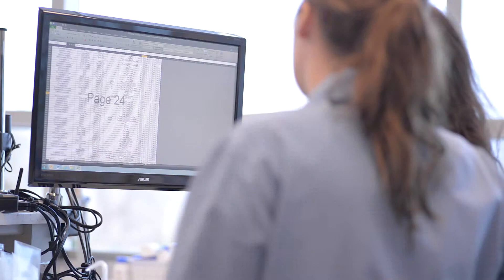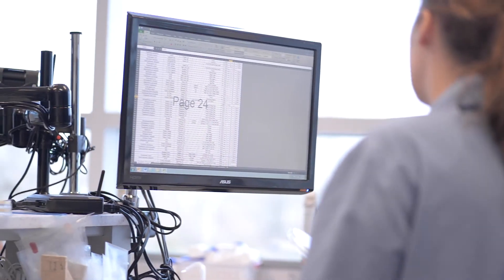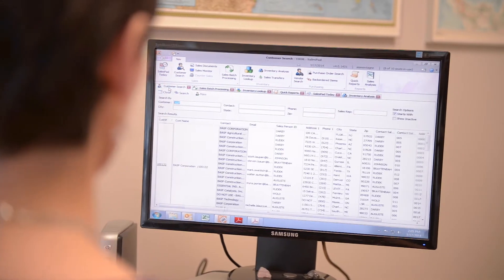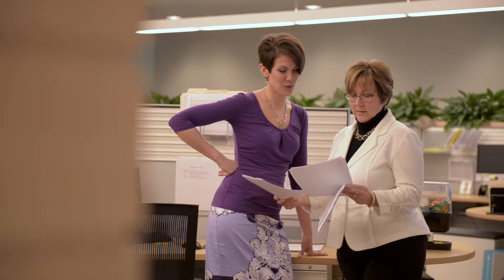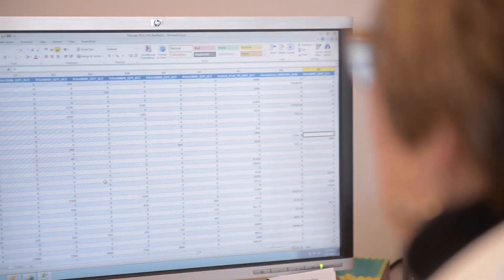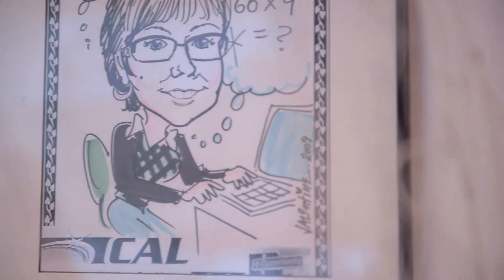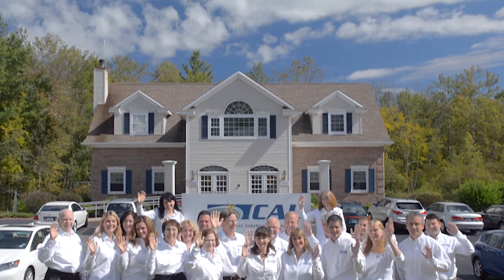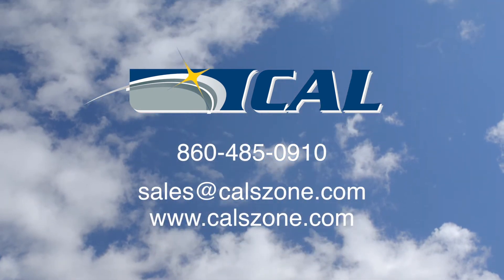Thor Chemicals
Thor Chemicals - Shelton, CT USA. This was my first time in a chemical laboratory. There were so many interesting things to film here and the interview subjects were such fun ladies to work with.